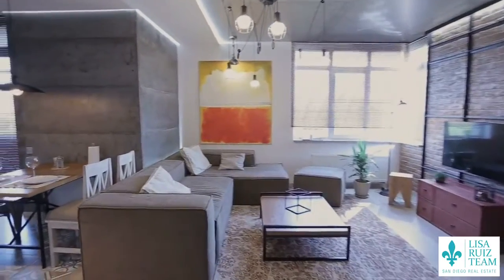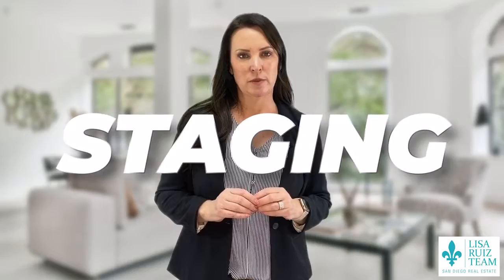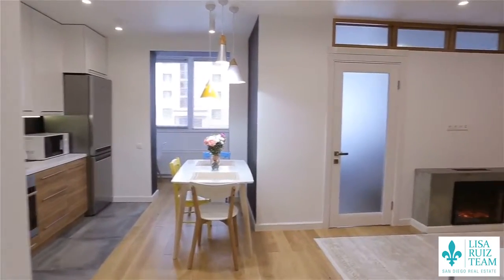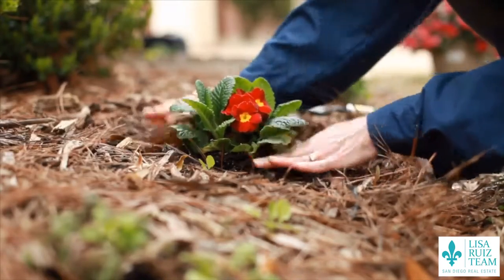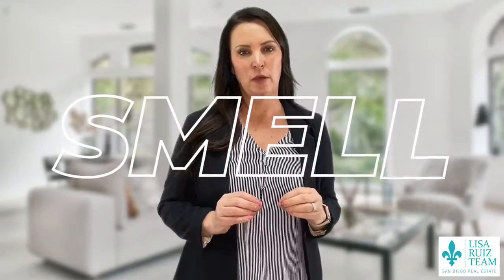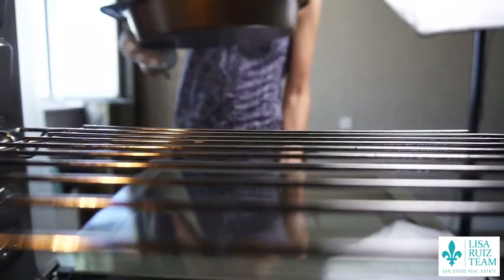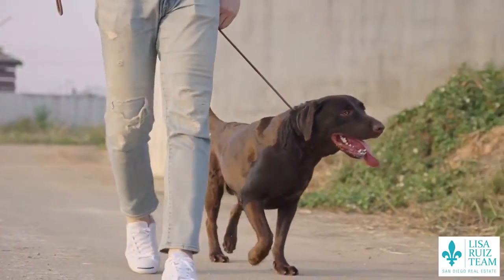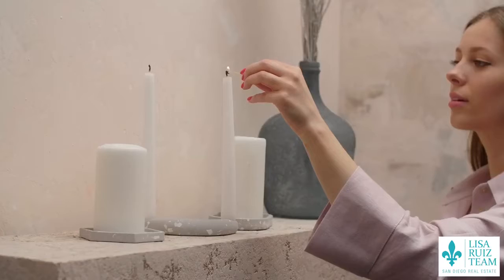Staging🤩🏡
🤔Are you looking to sell your 🏠 home fast and for 💲 top dollar❓

In this video, I'm going to give you some tricks to get your home sold in less time and for more money.

We'll look at everything from decluttering to 🧹 sprucing up your space to make the best impression on potential buyers.

So check out my video and make sure to click on the link 🔗 below for more information❗️